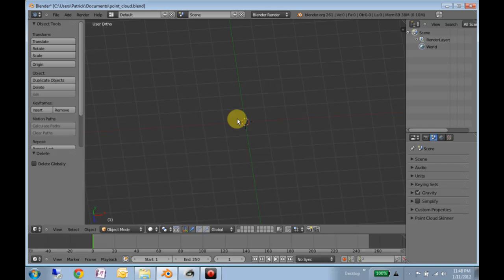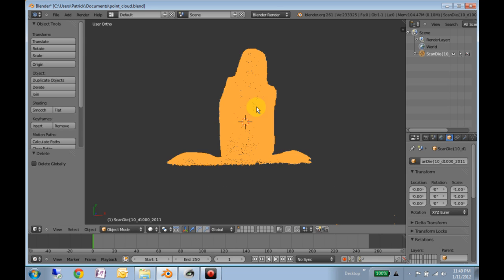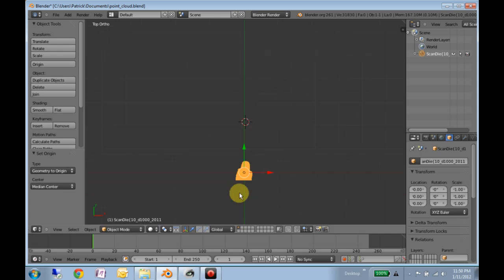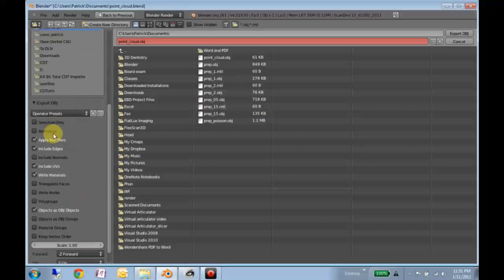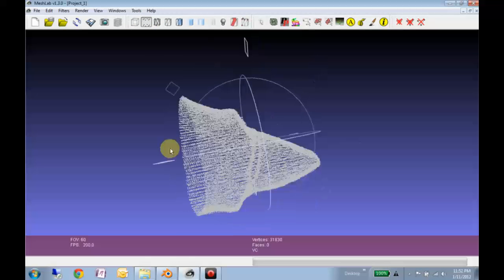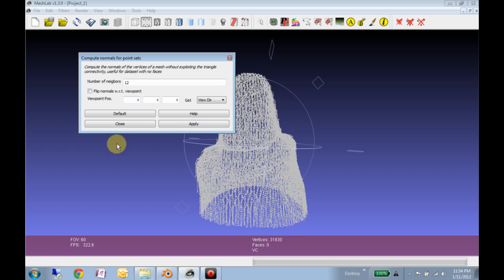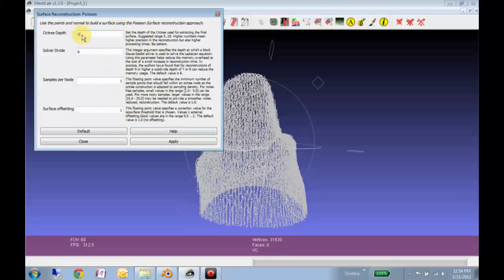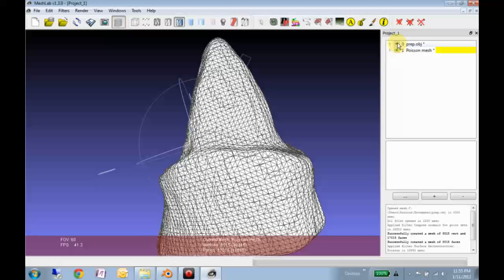3Shape PTA Blender and Meshlab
forgot audio...but this one cuts off early!  I forget there is a buffer sometimes...tomorrow, perhaps I will upload one correctly.